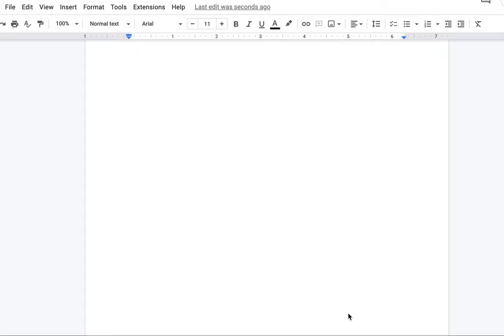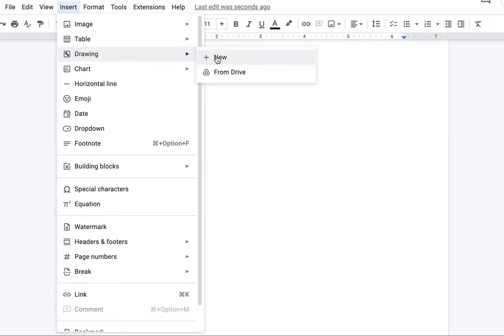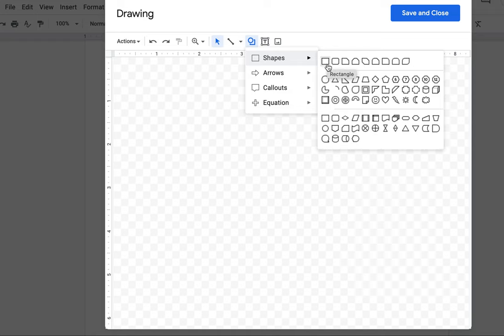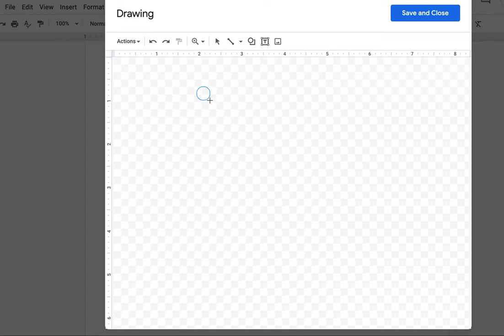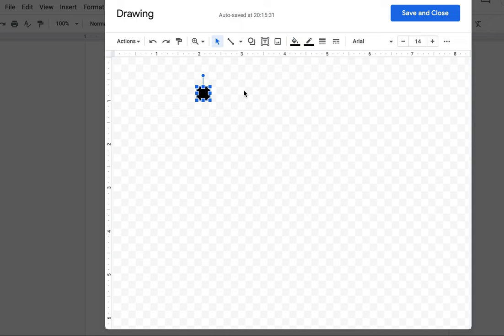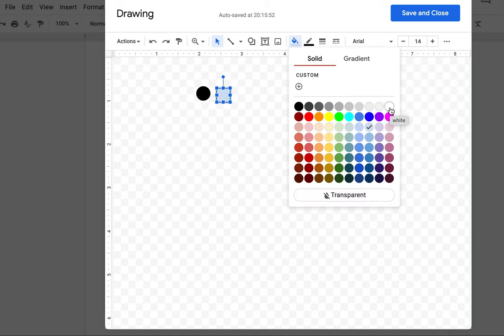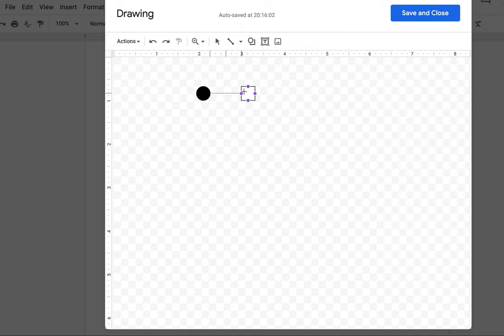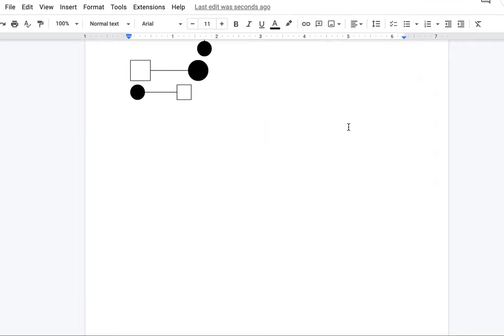Making Pedigree Charts in Google Docs/Draw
Basic explanation of how to make a simple pedigree diagram using the free draw tools in the google workspace.
Created as a part of my help material for senior secondary genetics hence reference to pigeonetics a great resource available